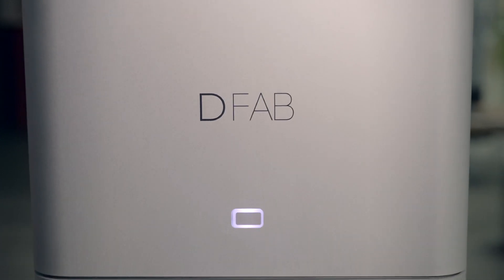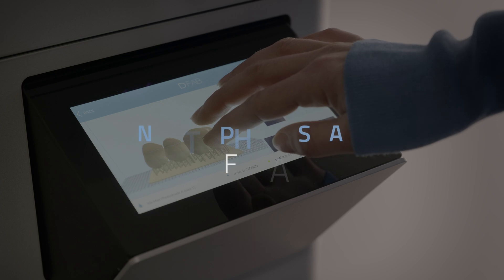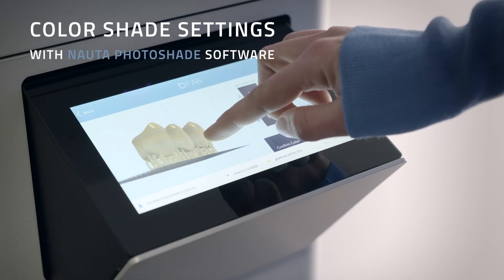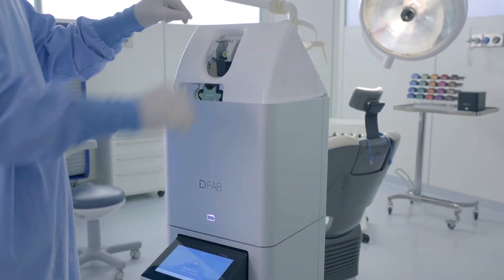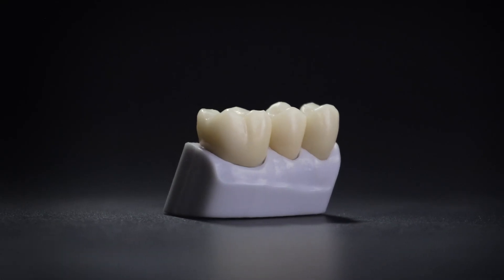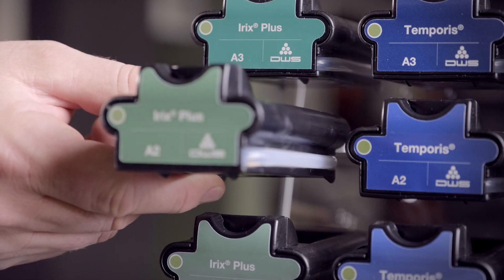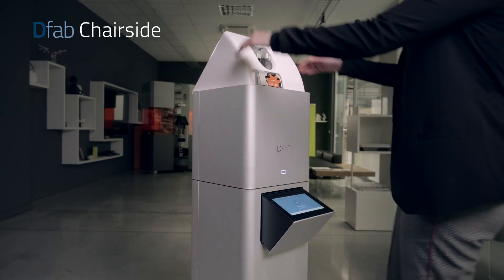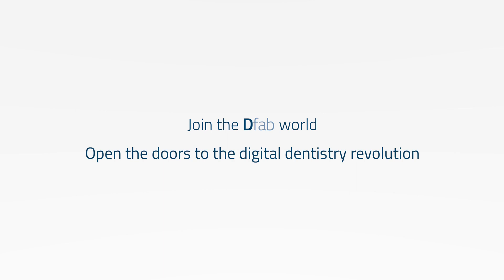Join the Dfab world: open the doors to the digital dentistry revolution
Dfab, a revolution in digital dentistry.

Minimally invasive restorative technique on natural teeth and implants.
Discover the advantages, the features and how digital workflow can simplify your work.

DFAB is a TSLA 3D laser printer with Photoshade color gradient technology.